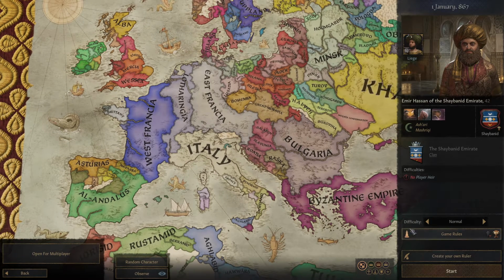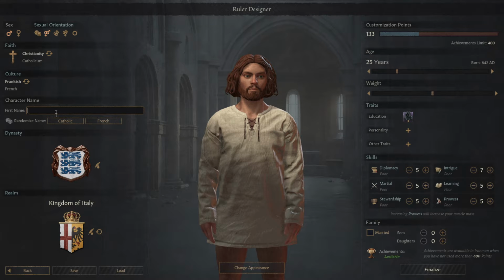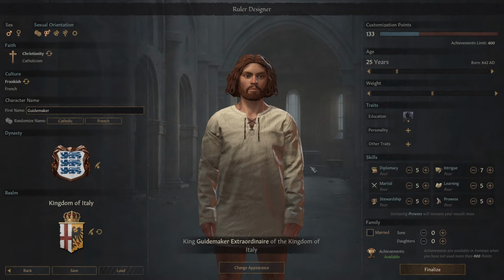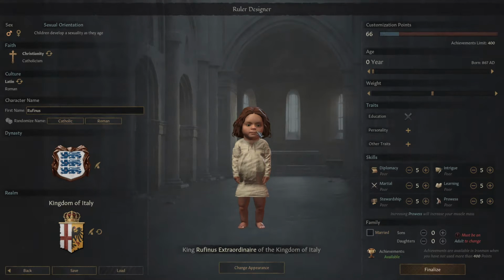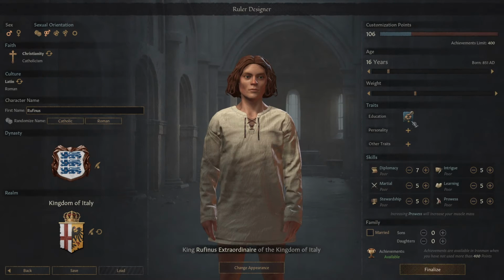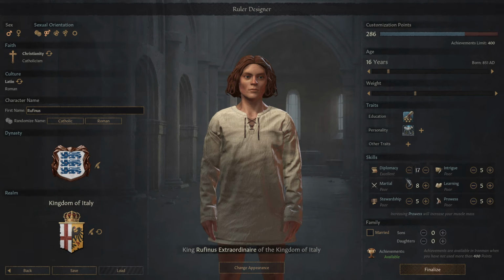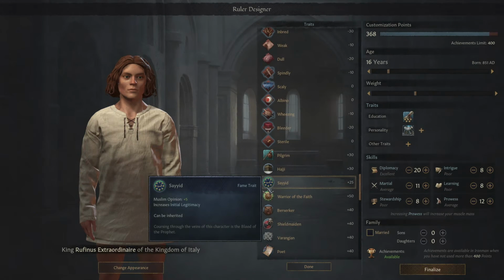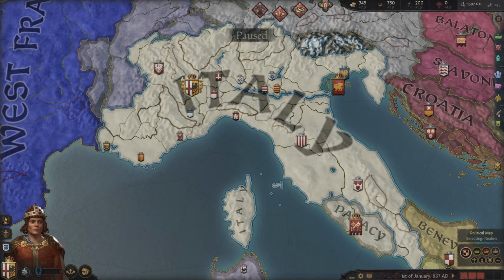Crusader Kings 3 Character Creator Guide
A Beginner's Guide to Character Creation in Crusader Kings 3.